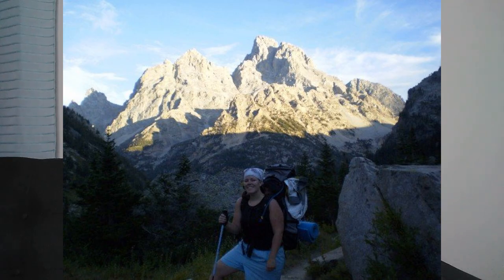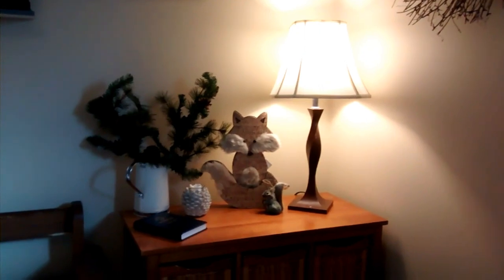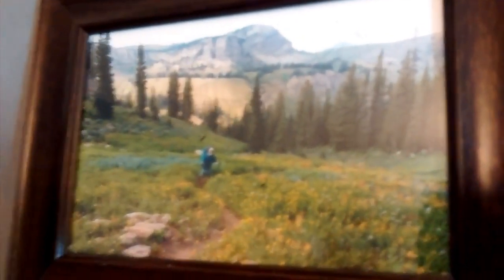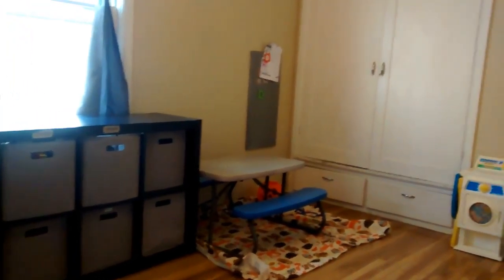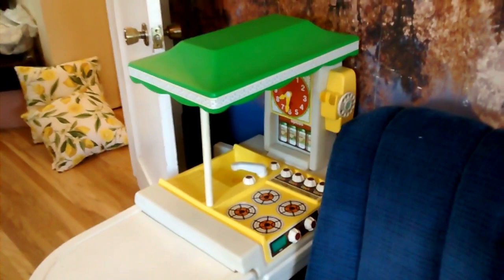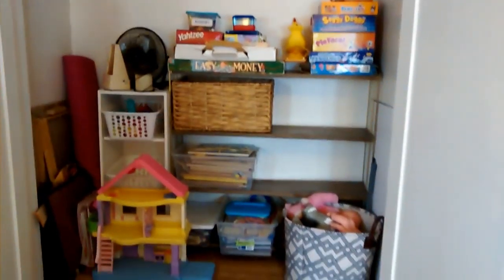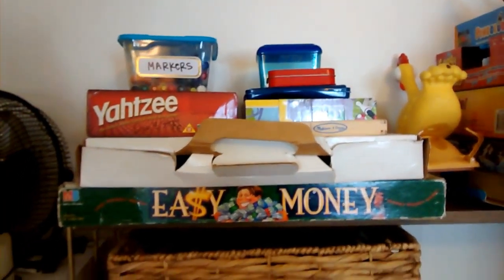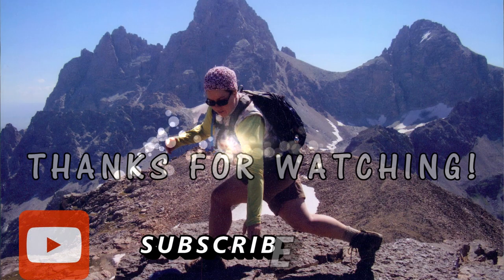Toy Room Reveal! | Updating our home on a budget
Toy Room Reveal! | Updating our home on a budget. We've been working on our old 1938 historic home for over a year now and we're finally making some progress and I'm excited to take you along for this home renovation journey.

Links to products mentioned:

Squirrel ornaments were nowhere to be found on the Hobby Lobby website, but when I googled
"Gray & Cream squirrel ornament" an image of the squirrels came up, but the link to Hobby Lobby wasn't working...so here are some similar hedgehog ornaments:

Pine Wreath: My Little Christmas brand, could not find anywhere online, found in store at Hobby Lobby

Kids Picnic table: Mine was thrfited but this is the exact same picnic table just in a different color